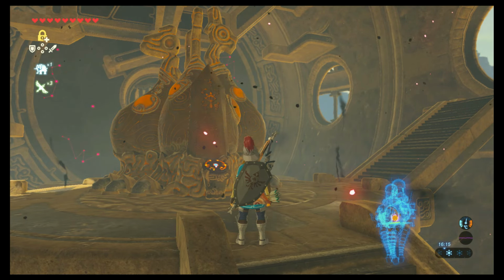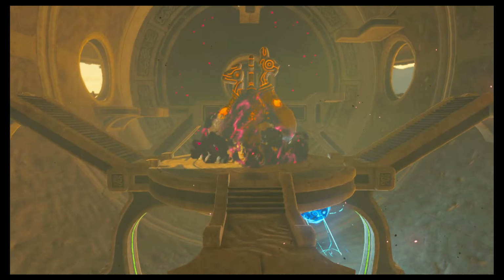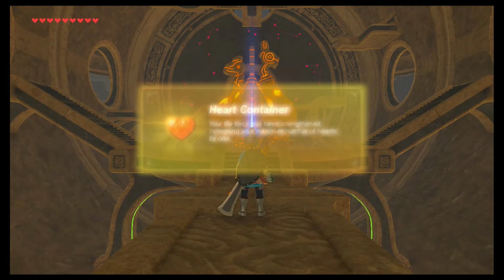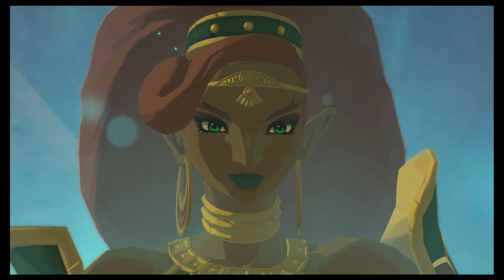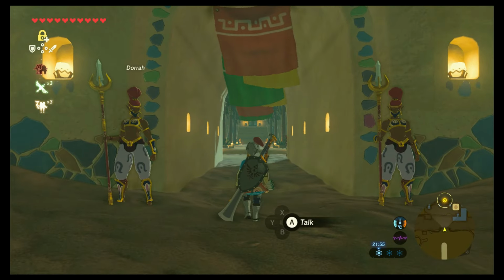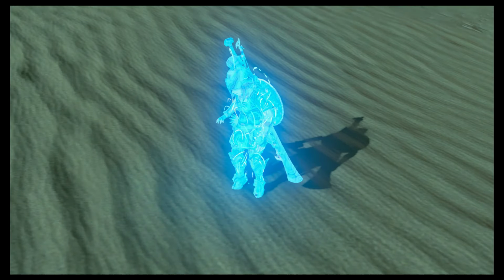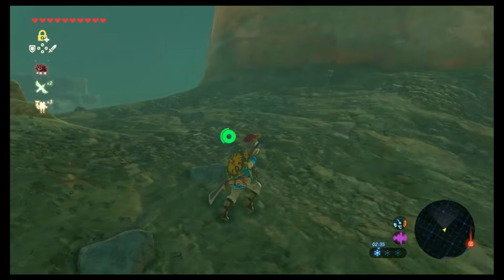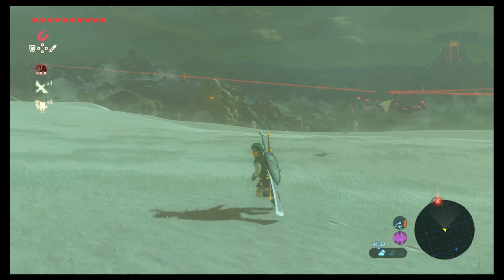The Legend of Zelda BOTW: Part 31 - Fatal Thunder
With all five terminals activated it's time for the most annoying boss in this game